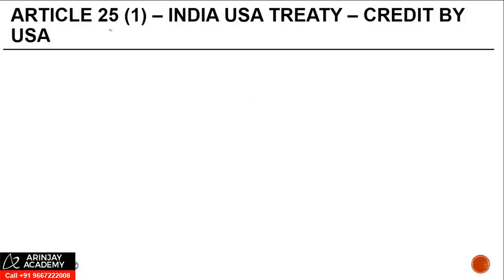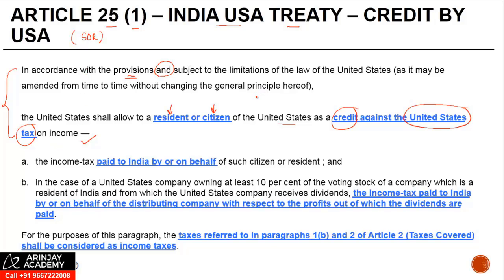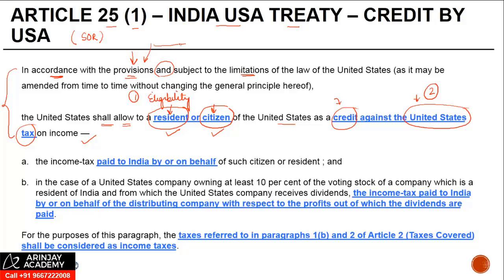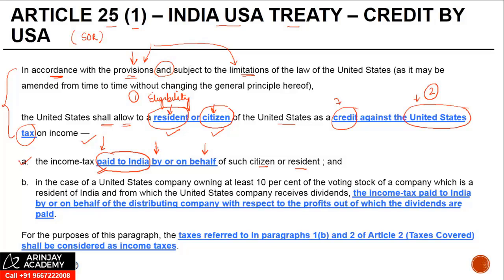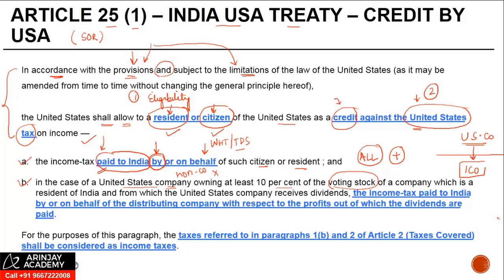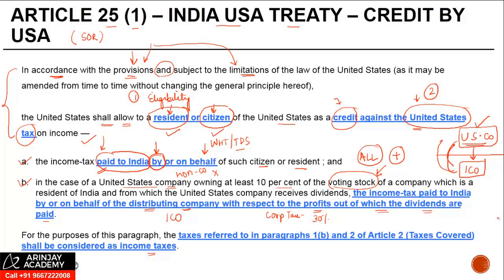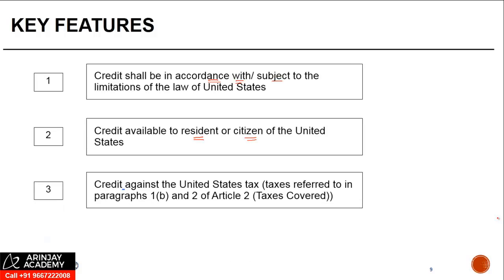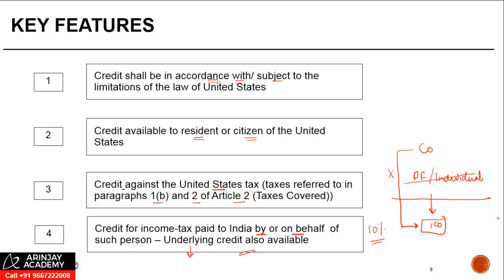Article 25(1) - India USA Treaty - Credit against the US taxes - +91-9667714335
- Article 25(1) - India USA Treaty - Credit against the US taxes - CA Final International Taxation Elective Paper 6C - CA Arinjay Jain

In accordance with the provisions and subject to the limitations of the law of the United States (as it may be amended from time to time without changing the general principle hereof),

the United States shall allow to a resident or citizen of the United States as a credit against the United States tax on income —
a. the income-tax paid to India by or on behalf of such citizen or resident ; and
b. in the case of a United States company owning at least 10 per cent of the voting stock of a company which is a resident of India and from which the United States company receives dividends, the income-tax paid to India by or on behalf of the distributing company with respect to the profits out of which the dividends are paid.

For the purposes of this paragraph, the taxes referred to in paragraphs 1(b) and 2 of Article 2 (Taxes Covered) shall be considered as income taxes.

KEY FEATURES
Credit shall be in accordance with/ subject to the limitations of the law of United States
Credit available to resident or citizen of the United States
Credit against the United States tax (taxes referred to in paragraphs 1(b) and 2 of Article 2 (Taxes Covered))
Credit for income-tax paid to India by or on behalf of such person – Underlying credit also available